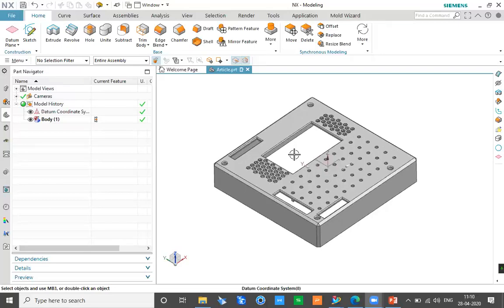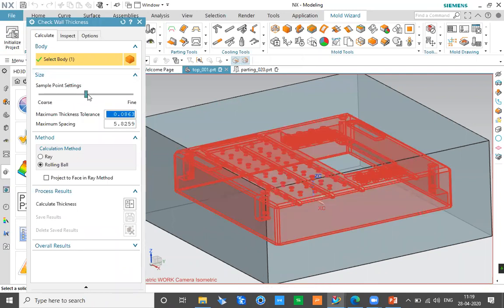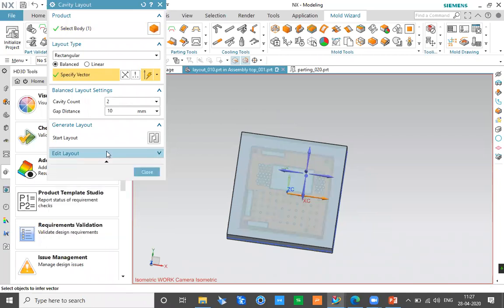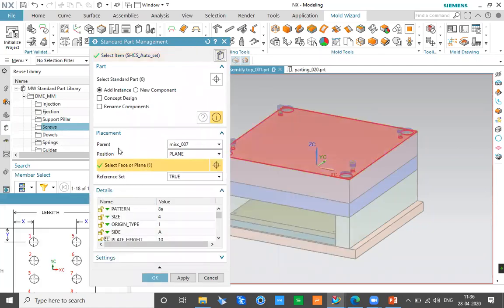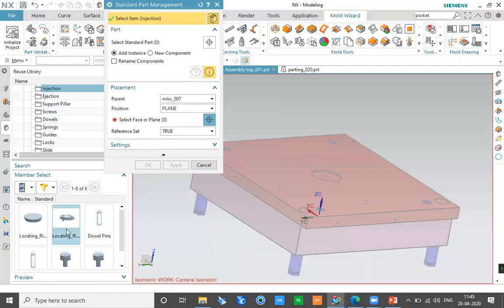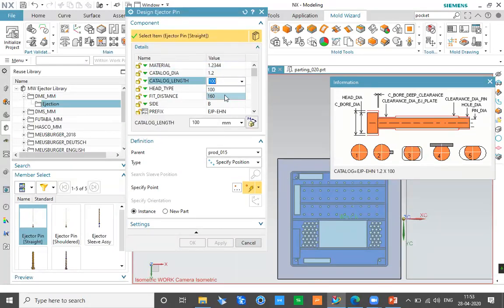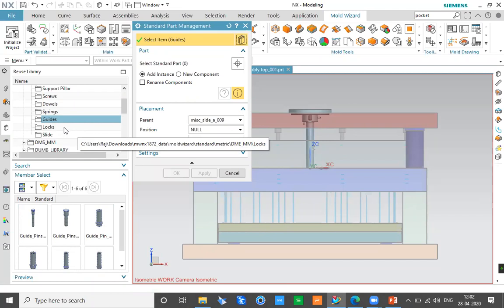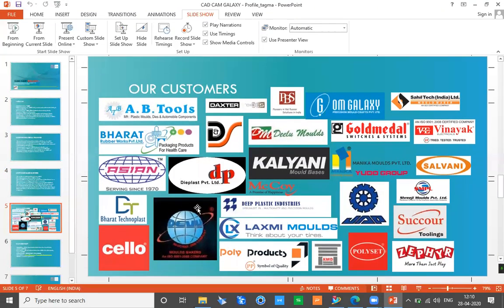NX Mold wizard webinar with Tagma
Today we had a Webinar on NX Mold Wizard to improve design productivity in association with TAGMA. It was the first seminar, we plan to conduct more such seminars in future. For regular info join us on facebook